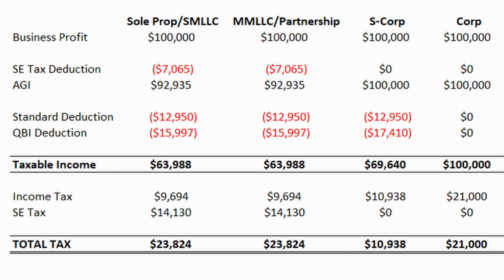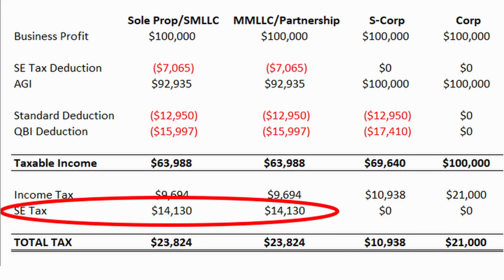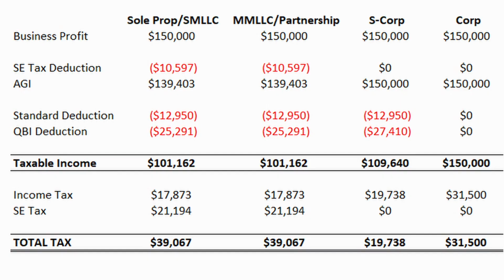Best Business Structure For Taxes? - Part 3 | MMMM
Wondering how to choose the best business structure for taxes? Well in this three part series, we’re going to discuss how to choose the right business structure for you.  In this particular video we’re going to tell you how to choose your business structure based on your tax goals.

Now, be advised that as this is a three part series, it’s being broken down as follows:

Part I - The various legal structures, their protections and the pros and cons of each.
Part II - How each entity type is actually formed.
Part III - How to choose the correct business structure based on your tax goals.

Minding My Money Mondays S4 EP 3
Best Business Structure For Taxes? – Part 3

🕘Timestamps:
0:00 Intro
0:51 Difference between tax and legal structure
1:44 Businesses where the owner pays the taxes
2:18 Businesses where the company pays the taxes
3:29 Our FREE DOWNLOAD
3:56 Business structures that pay the most and least taxes
5:20 How do you choose the structure that’s best for you?
5:51 Recap!

Jared’s Book Pathways To Wealth

What Is Minding My Money Mondays?
Do you really "understand" money?  Do you know what it "really" is and how to use it?  Well, that's the point of this video series.  Here, we hope to help YOU "make my money make sense" so to speak.

Here, you will learn tips and tricks to save money, build wealth, and make financially sound decisions that impact not only your future, but the future of generations to come.

🎨 Artwork:
Michael R. Voogd